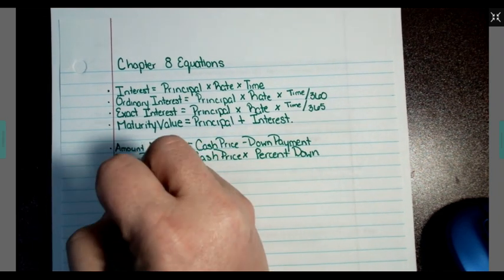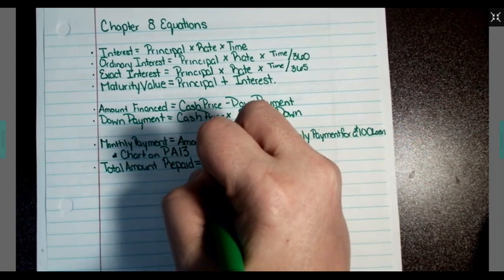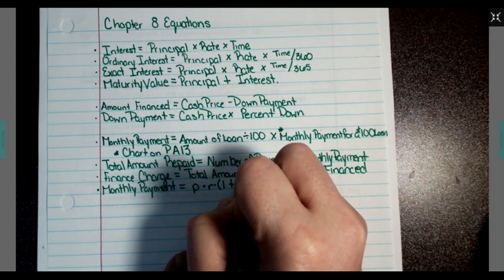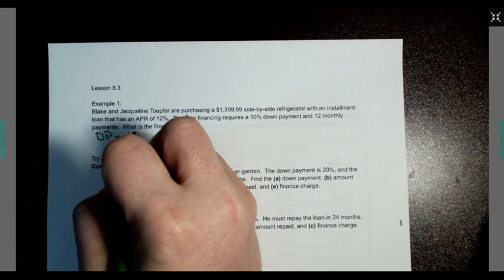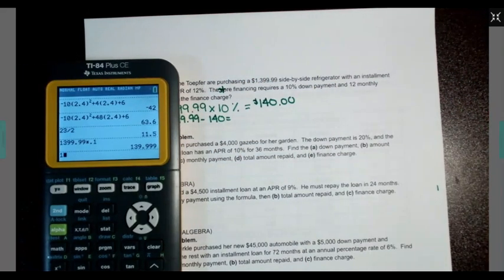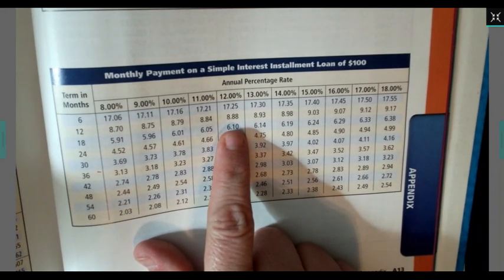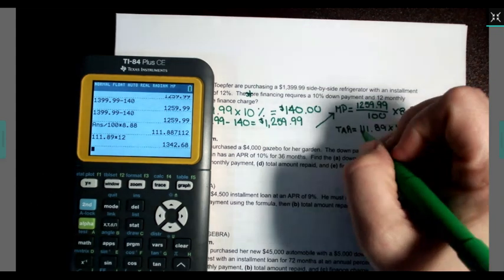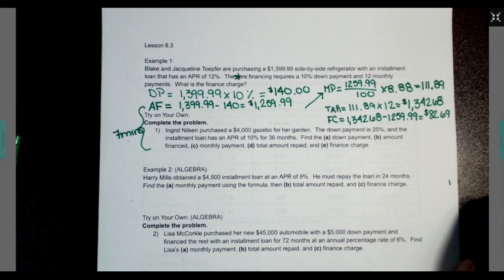Fin Lit Lesson 8.3, Example 1